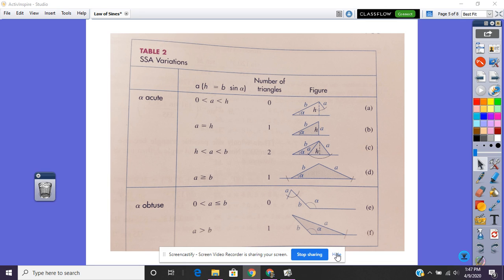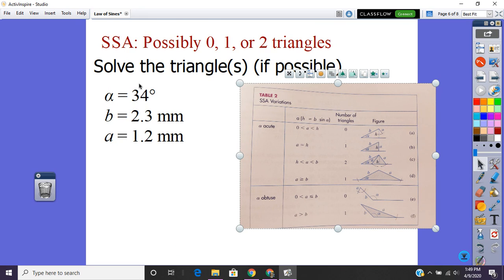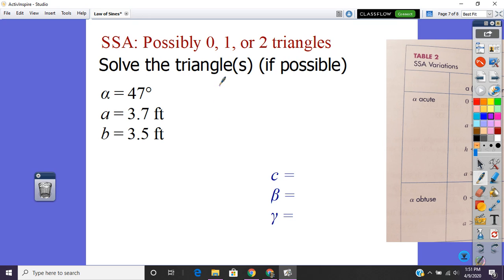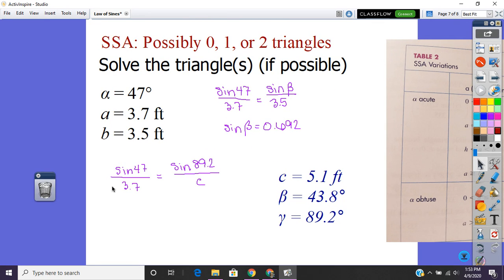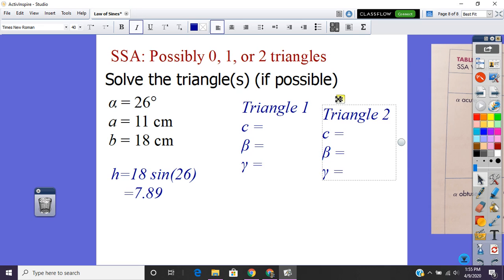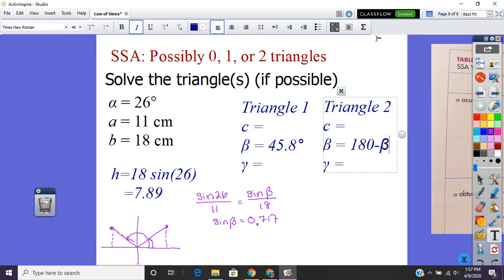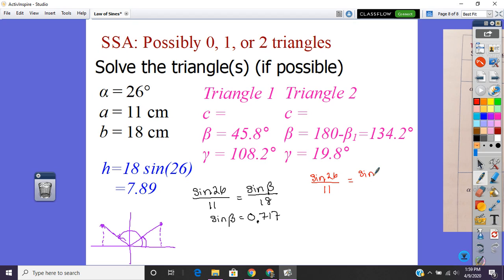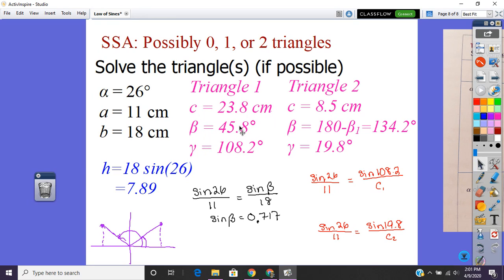Law of Sines Part 2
Solving Triangles Using Law of Sines.  This is an explanation when given the situation of SSA.